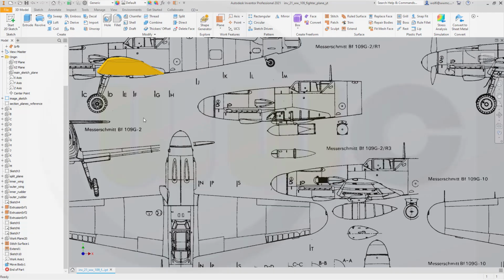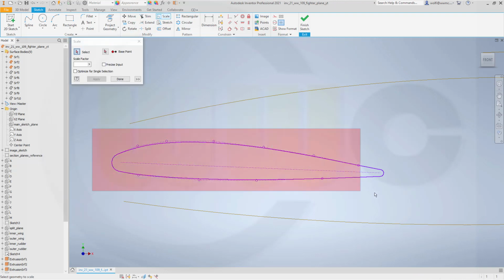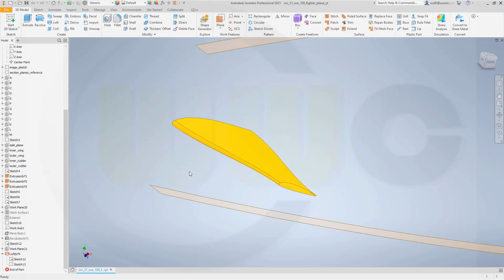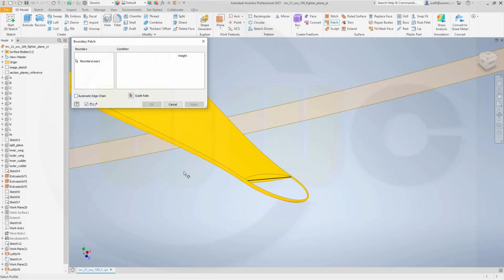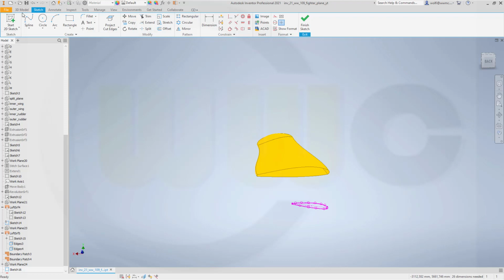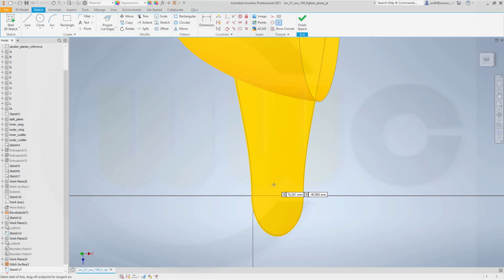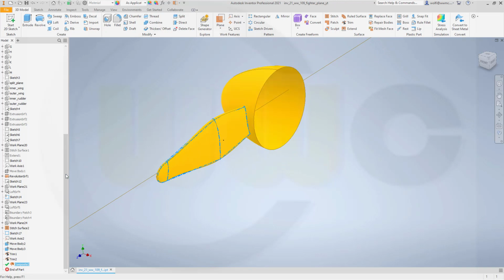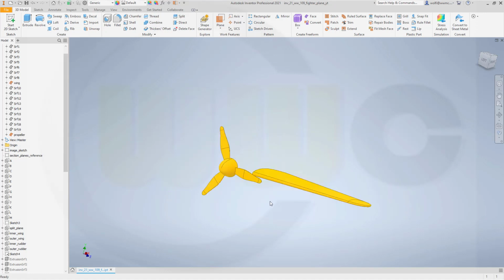WW-109 Fighter Plane - Part 3 - Propeller - Inventor 2021 Training - Surfaces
Some unexpected problems in inventor - enjoy!

Siemens NX
Surface Modelling / Flächenkonstruktion
SolidWorks
Surface Modelling / Flächenkonstruktion
Onshape
Drafting / Zeichnungen